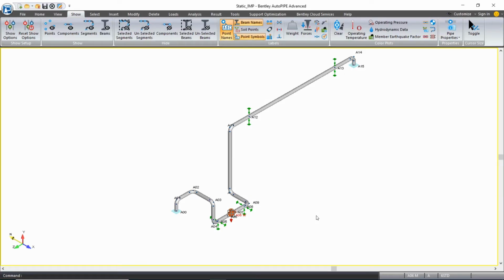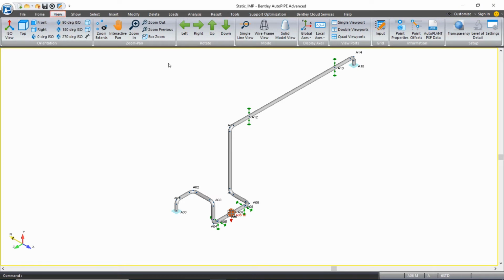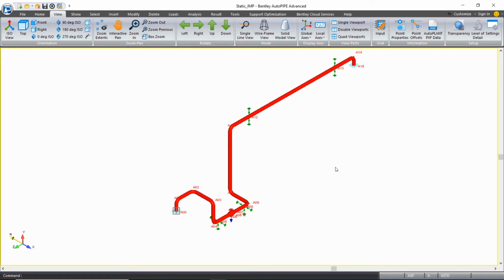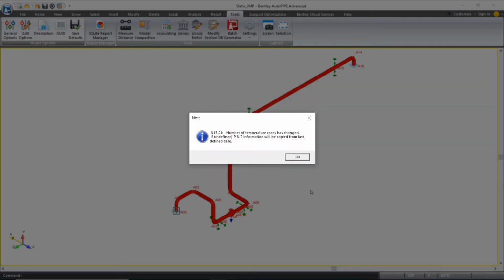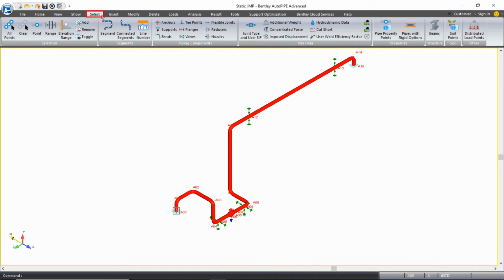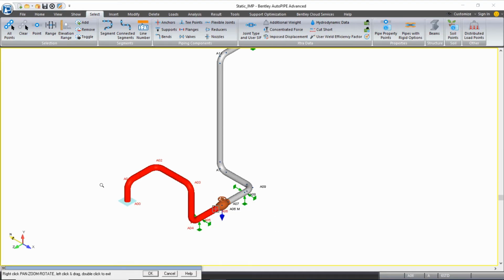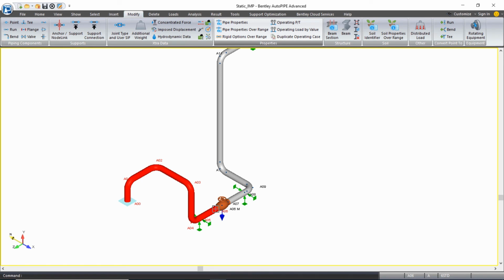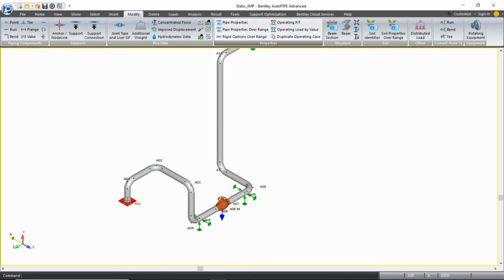Applying a Snow Load and Increasing Operating Cases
Practice example of adding a snow load to an AutoPIPE model.  This video also explains how to change the number of operating cases, modify pressure/temperature data and add thermal anchor movements.